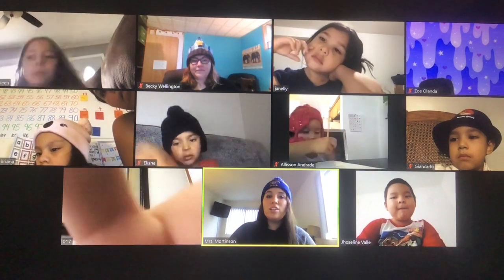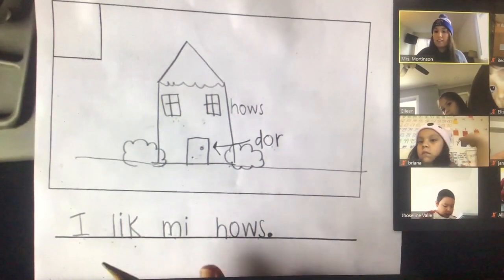My Movie 33